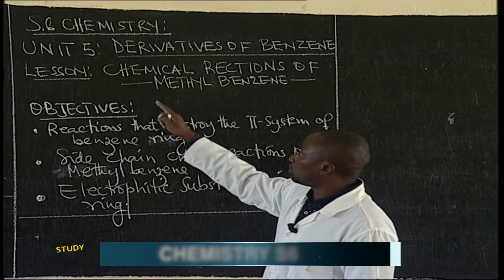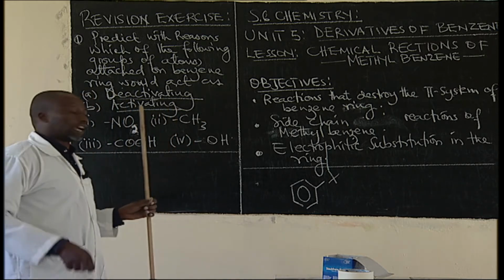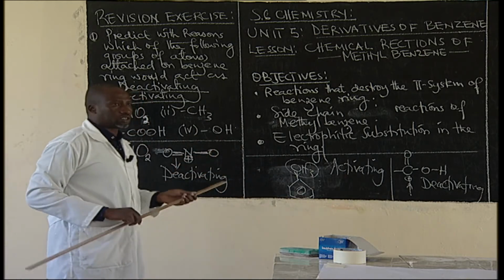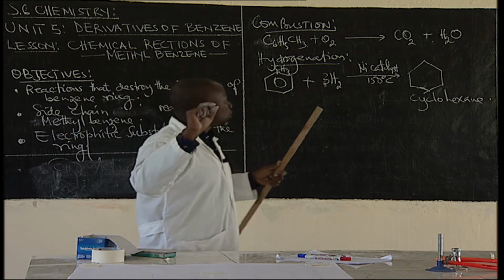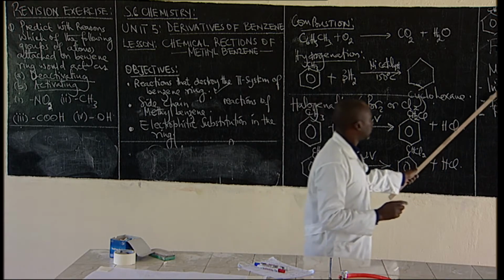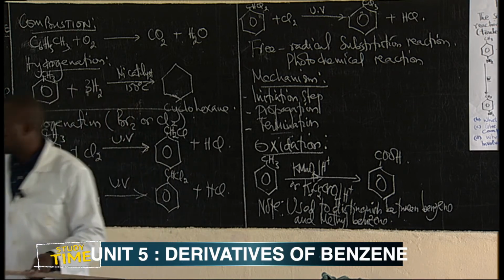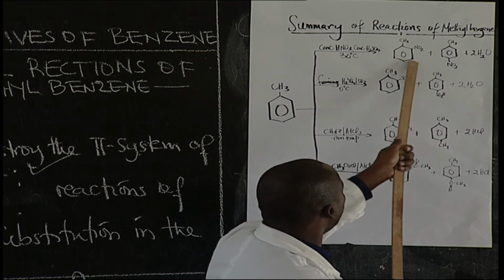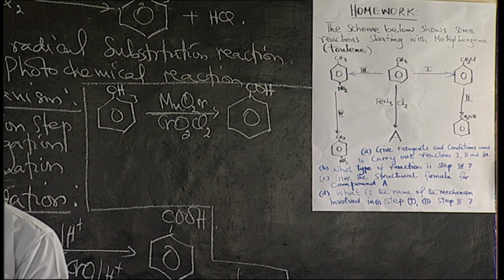REB||S6|Chemistry|Unit 5|L:Preparation methods nomenclature physical properties and reactions ofME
Grade: S6
Subject: Chemistry
Unit 5: Derivatives of benzene
Lesson: Chemical reaction of methyl benzene
Teacher: Patrick